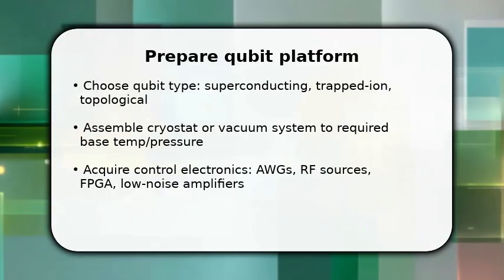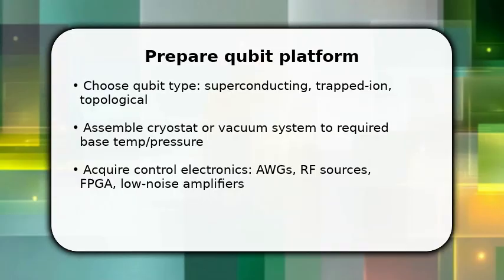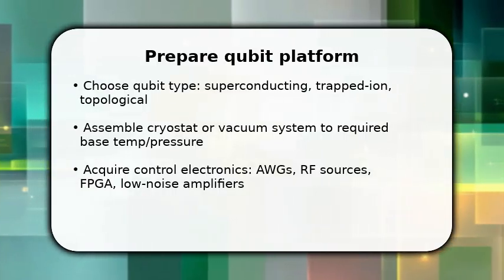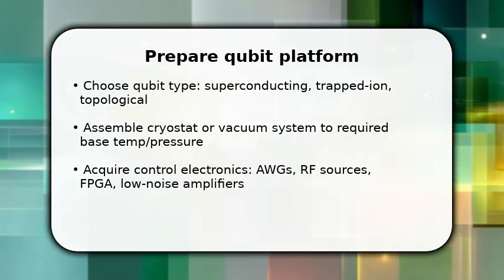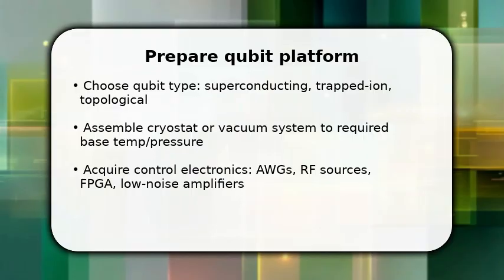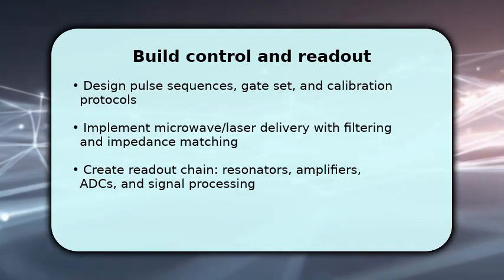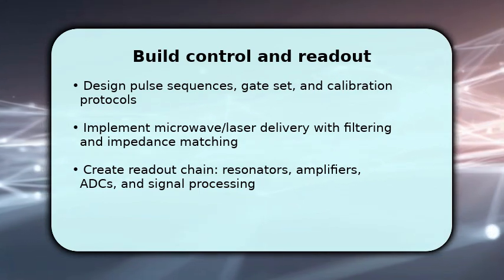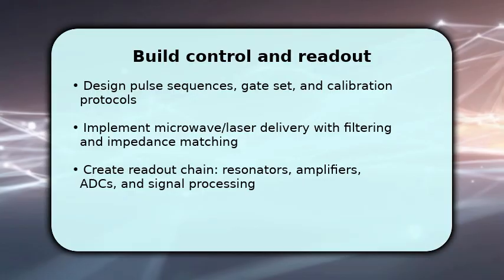How to Make a Quantum Computer (only Way)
Dive into the complexities of quantum computing in this comprehensive guide. Learn about qubits, superposition, and entanglement as we break down how to construct a basic quantum computer from scratch.